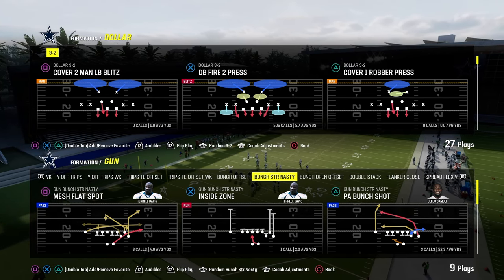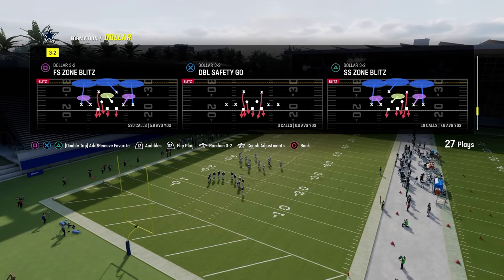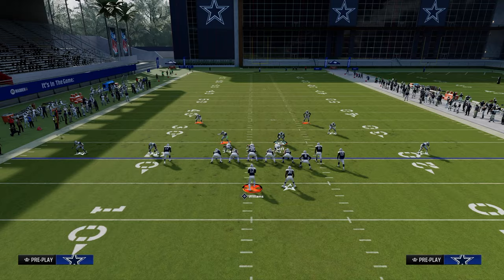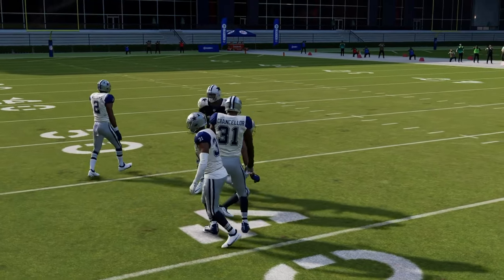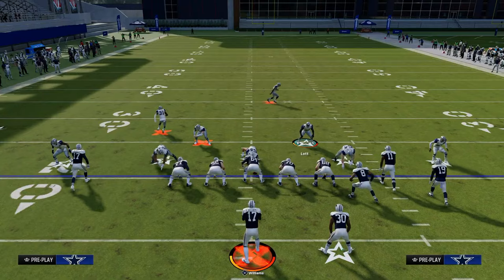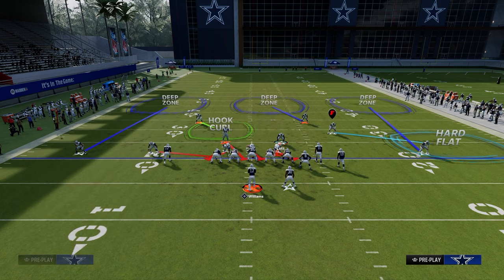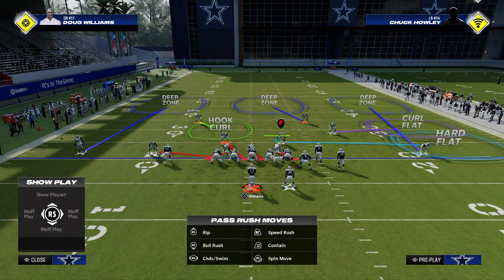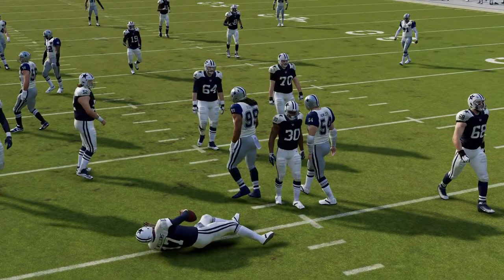How To STOP The MADDEN 24 META